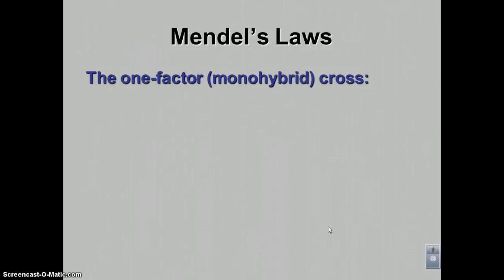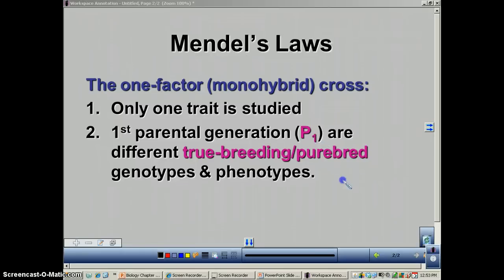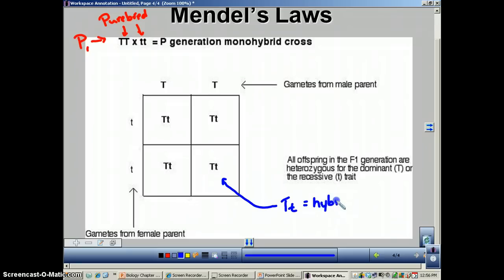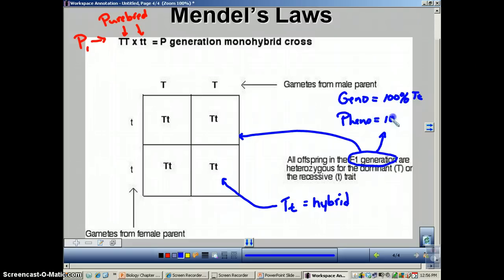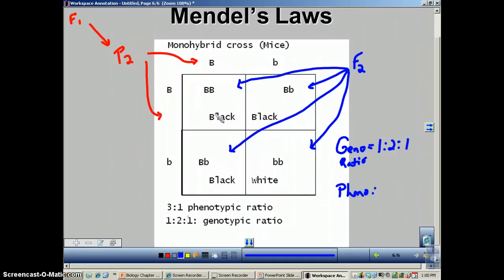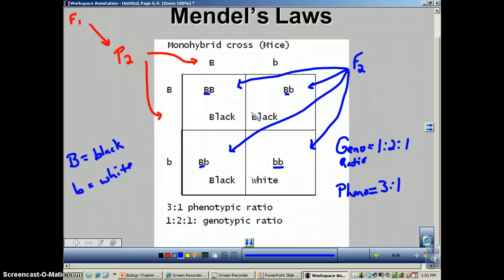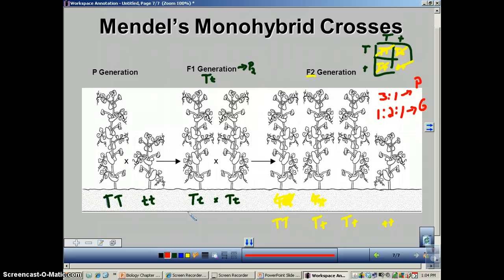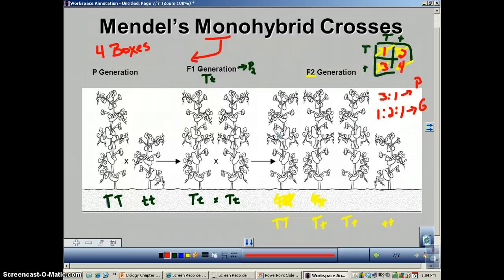Chapter 11 Podcast 9: Monohybrid Cross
This podcast will explain how Mendel did a one-factor/monohybrid cross.